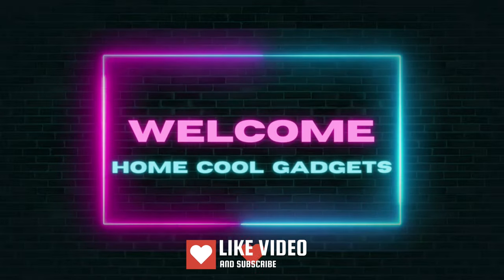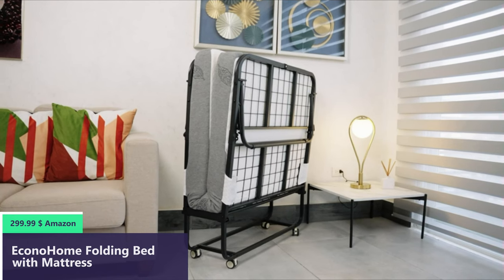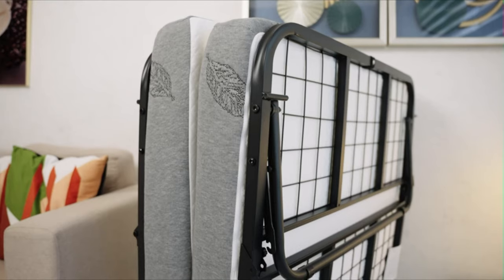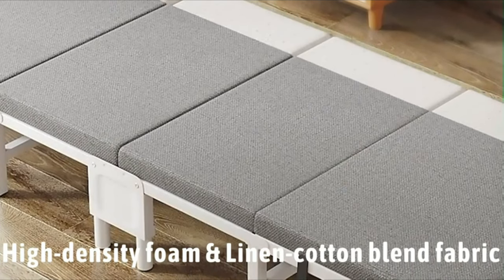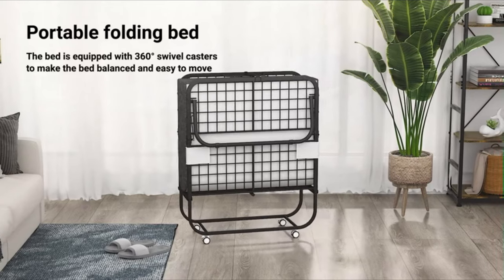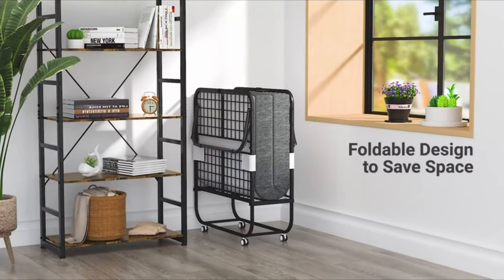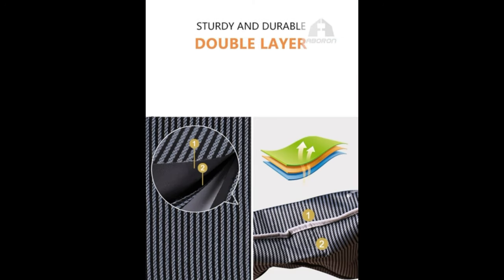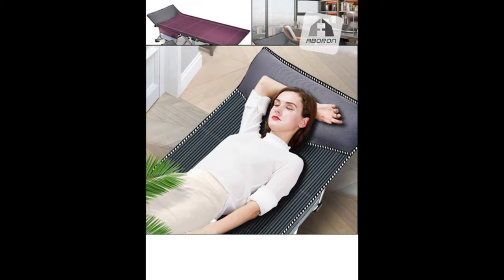Top 5 Best Rollaway Folding Bed With Mattress 2023 Space Saving Fold Up Bed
Here Is The List Of Rollaway Folding Bed 👇👇

Number 1
Number 2
NUmber 3
Number 4
NUmber 5

00:00 Introduction
00:36 EconoHome Folding Bed with Mattress
01:38 MAXYOYO Folding Bed with Mattress
02:34 Foxemart Folding Bed with Mattress
03:35 ABORON Folding Camping Cot for Adults
04:50 Linon Verona Cot-Size Folding Bed